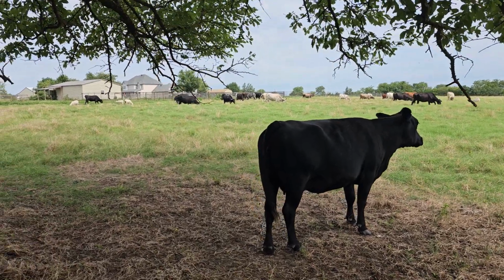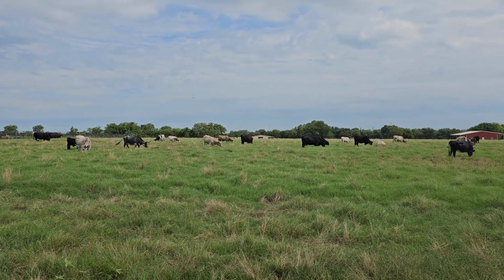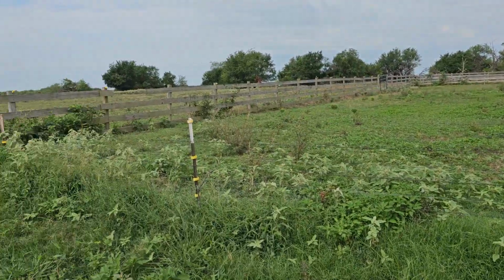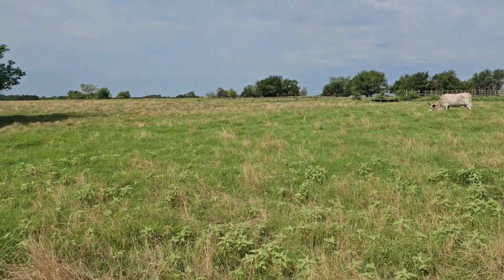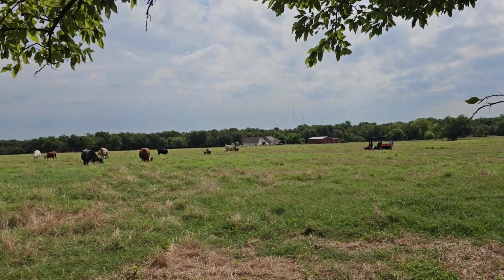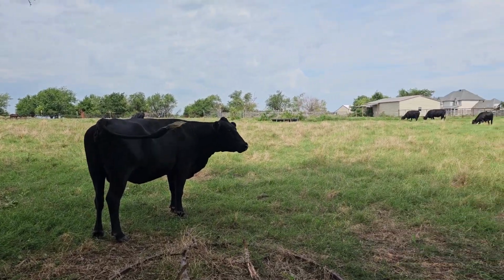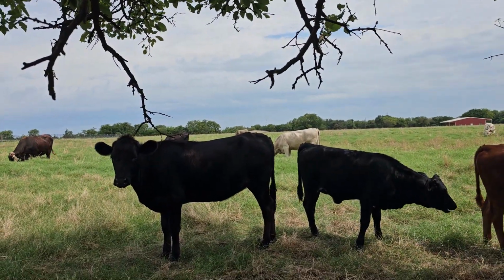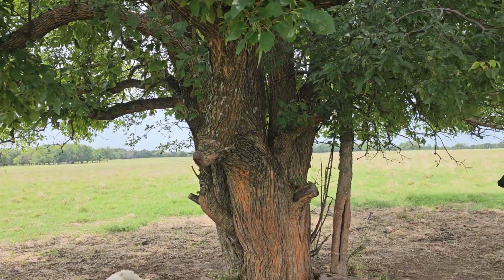Did I get some calves?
Some of the cows were hanging back in the back 20, and I thought there might be a chance I had some calves. But no, I didn't.

Rotation 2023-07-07 Section 1 Cell 3

Saturday July 8th, 2023 10:30 AM